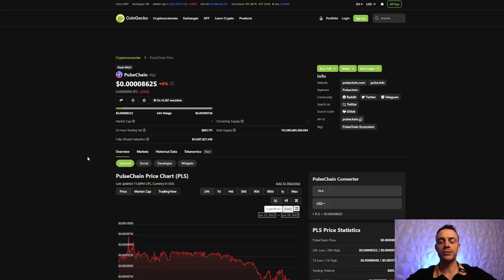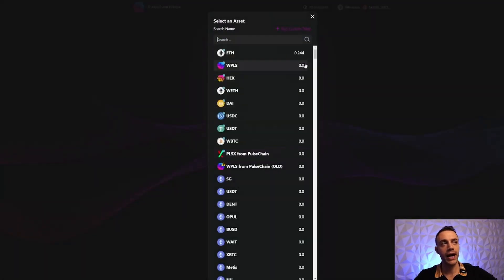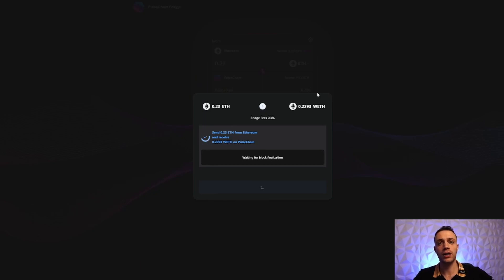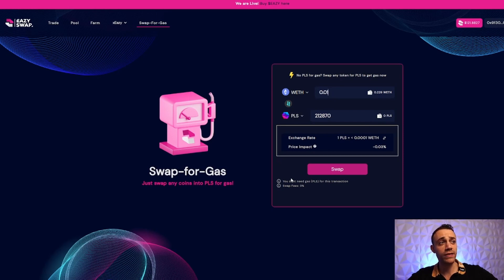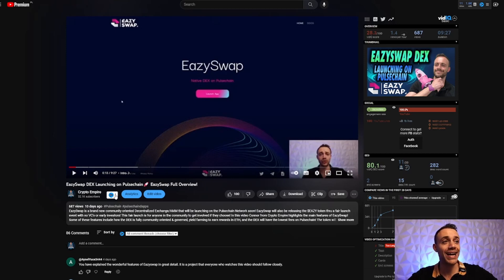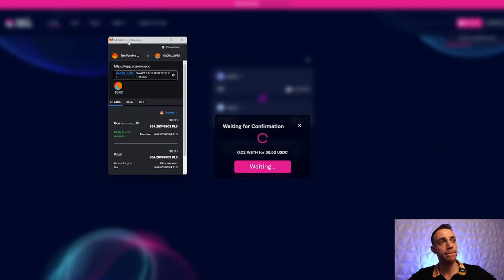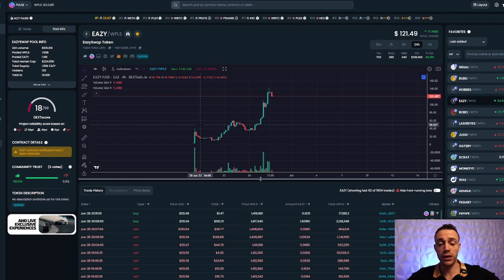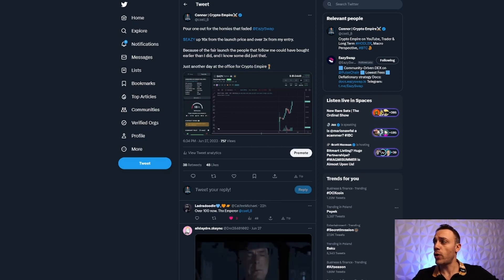Easy PulseChain Tutorial | Best Way To Bridge & Buy PLS!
This easy PulseChain tutorial will show you the best way to bridge your crypto to the PulseChain mainnet and get PLS tokens! PLS tokens are needed to pay for transactions on the PulseChain network. This video demonstrates how to get PLS tokens by first bridging ETH to Pulsechain and then using EazySwap's "swap for gas" feature to turn some ETH into PLS tokens. Once you complete these steps you will be ready for anything on Pulsechain!

Timestamps
0:00 Intro
0:42 What You Need To Get Started
1:11 Use PulseChain Bridge
3:06 How To Get PLS For Gas Fees
5:16 Exploring PulseChain Dapps
6:54 How To Swap Tokens On PulseChain
8:10 EazySwap Review
10:17 Closing Summary

✅ Create your Bitget account and start trading crypto today!